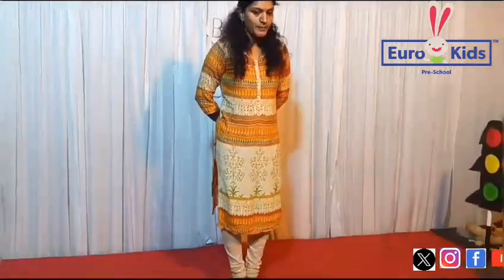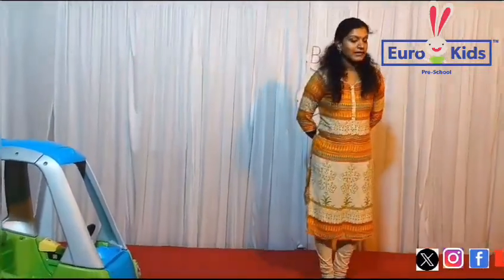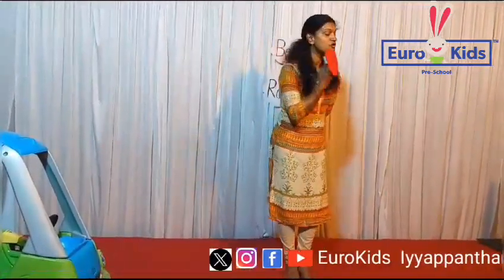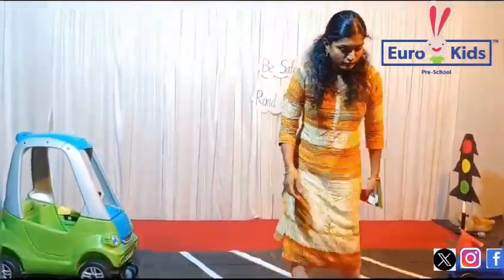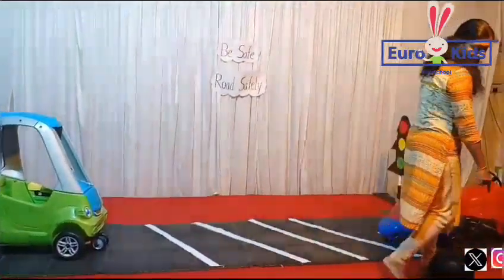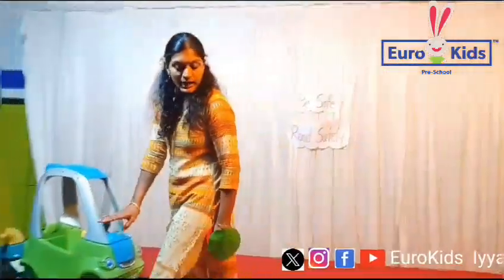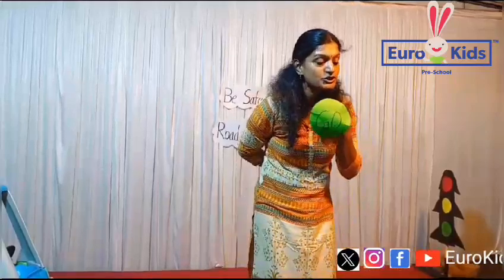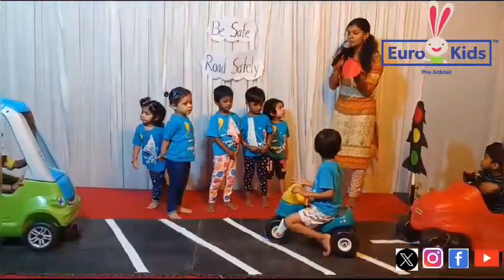Nursery - Road Safety Education